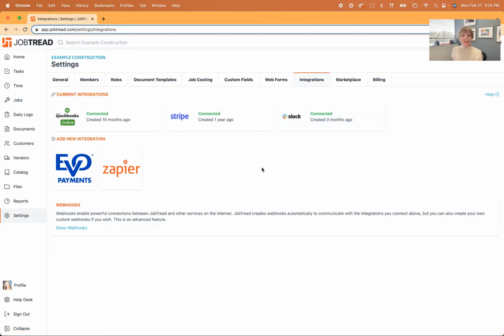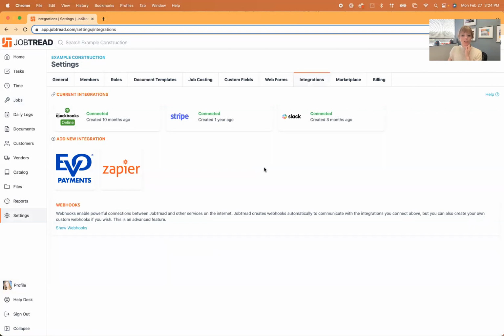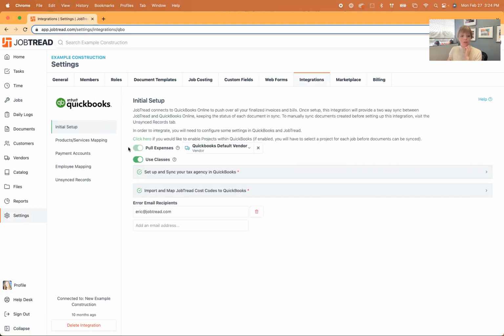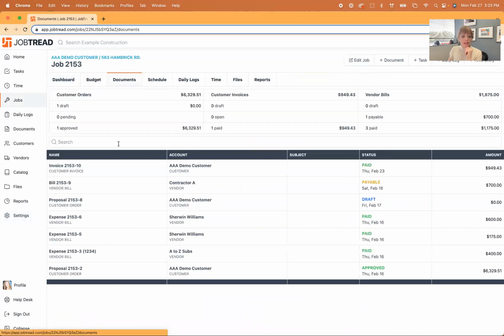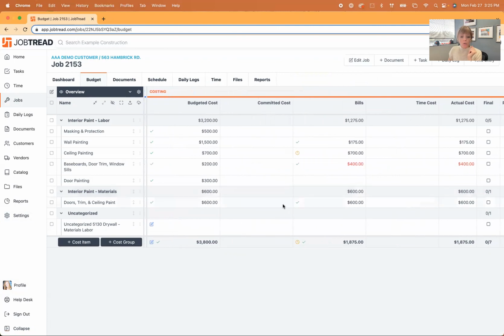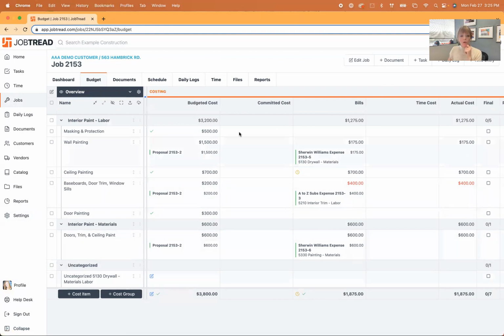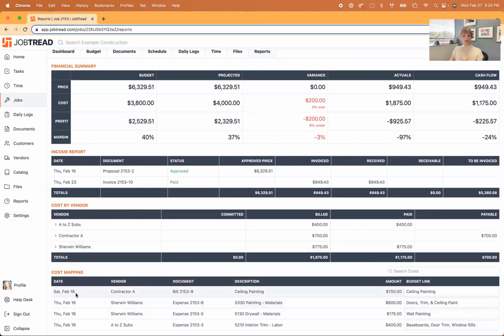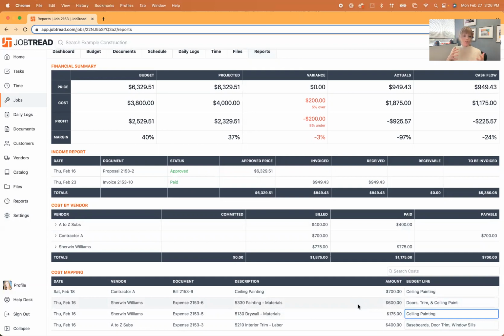Feature Update: Pull QuickBooks Online Expenses Into JobTread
Job costing just got easier! Keep your books in sync by automatically pulling bills and expenses directly from QuickBooks Online into your job budgets! Update your Cost Code mapping in your QBO integration settings to take advantage of this update.

Sales & Estimating
-Construction CRM
-Templates & Cost Catalog
-Bid Requests
-Estimates
-Customer Selections
-Contracts & eSignatures

Project Management
-Purchase Orders
-Daily Logs
-Tasks & Scheduling

-Change Orders
-Customer Invoices
-Job Costing
-Quickbooks Integration